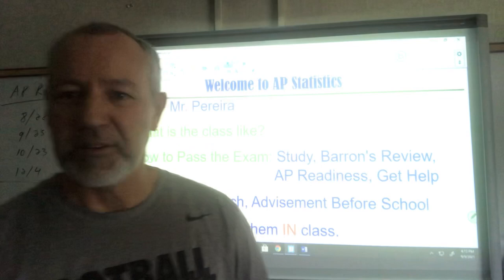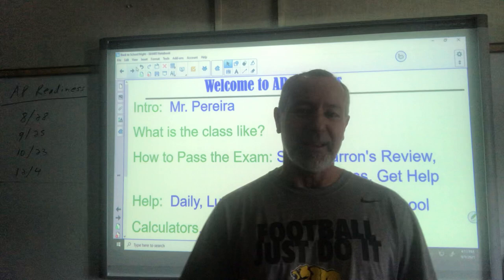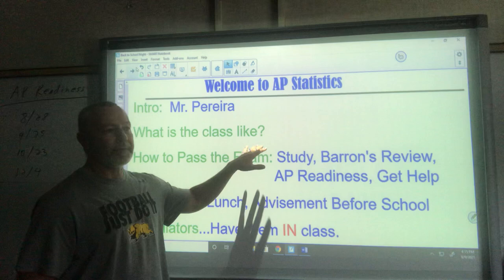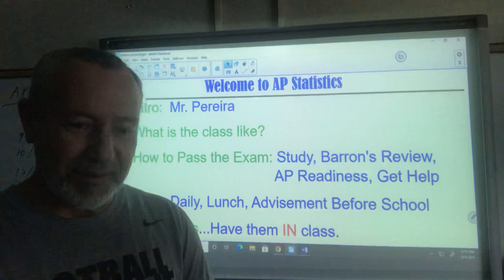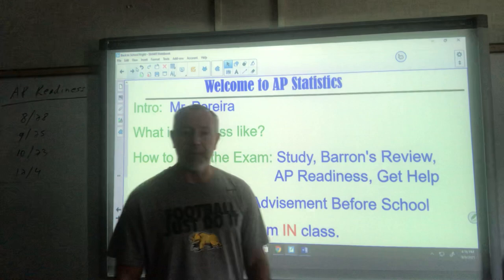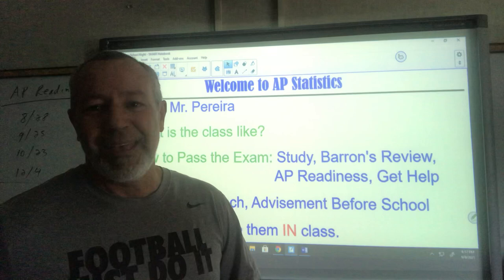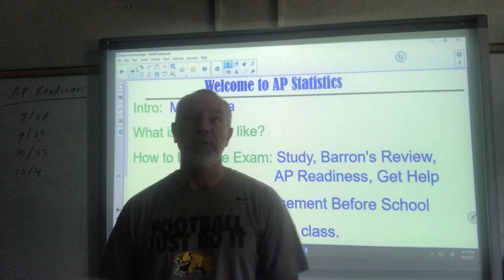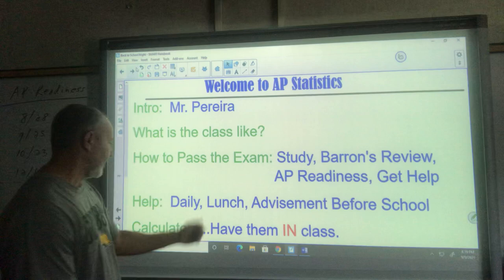Welcome to AP Statistics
Back to School Night